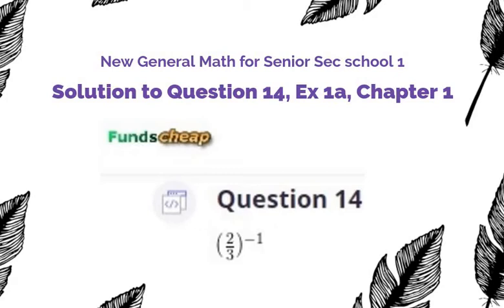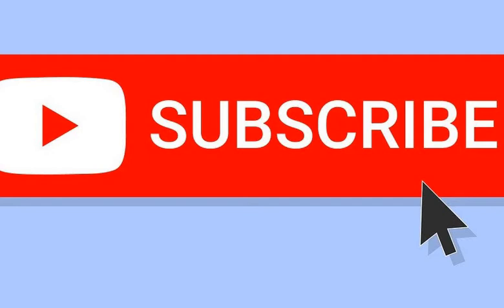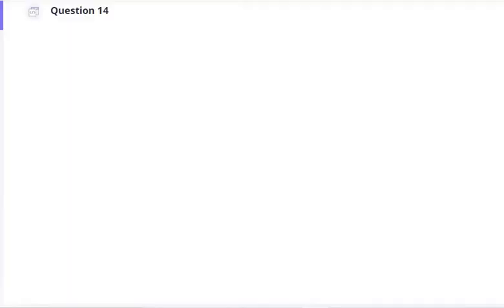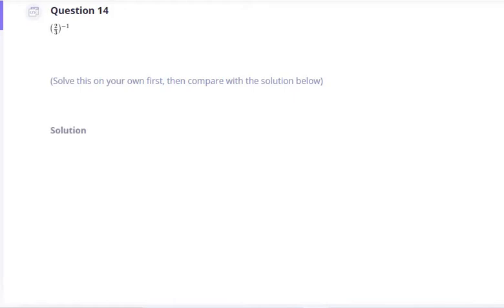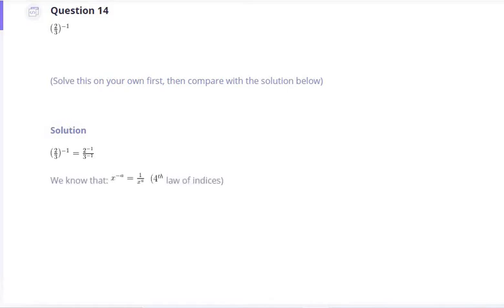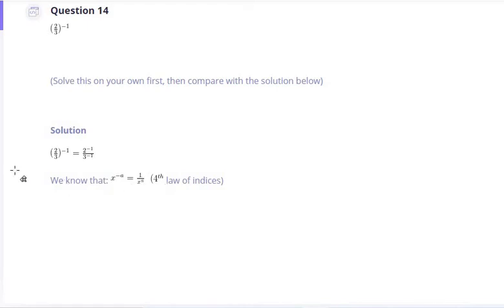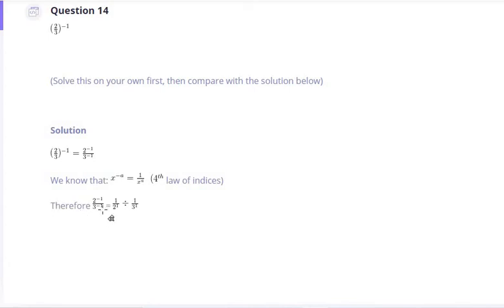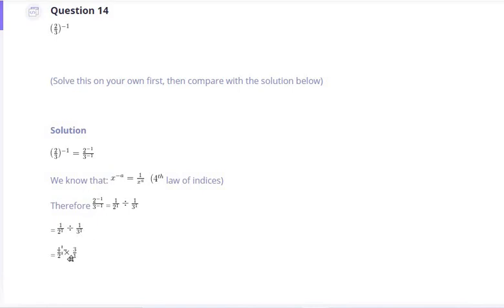New General Math for Senior Sec school 1 solutions Q14 ex1a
Here is the solution for question 14, ex. 1a New general mathematics for senior secondary schools 1